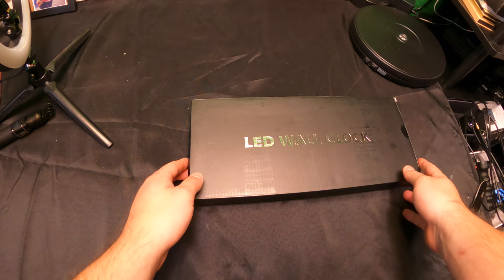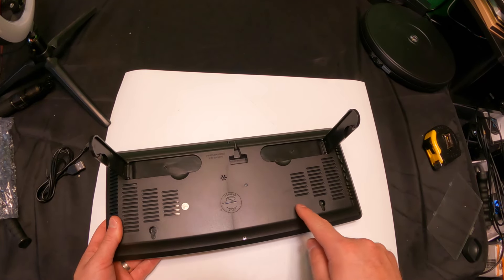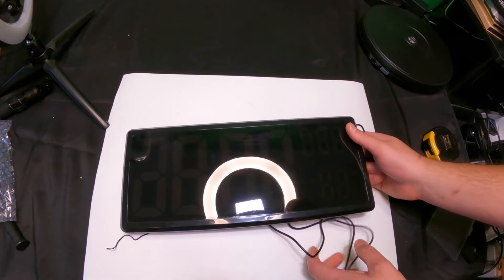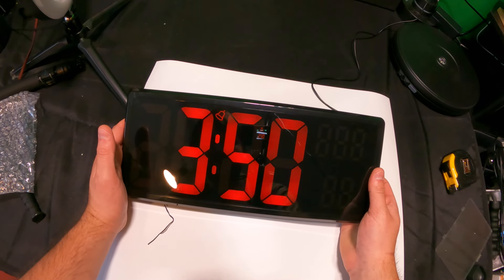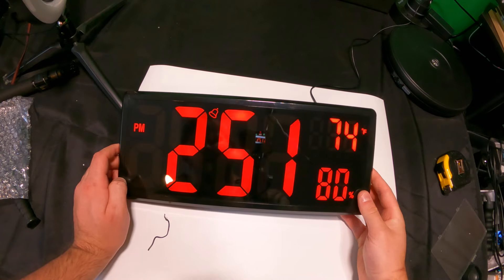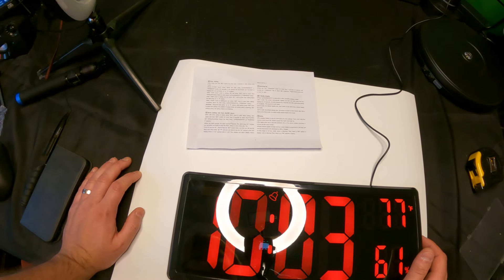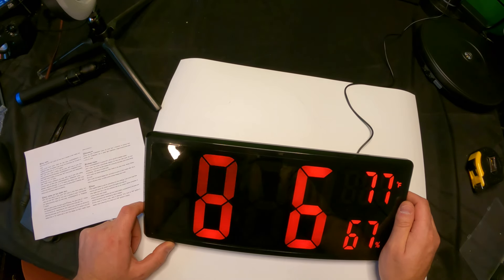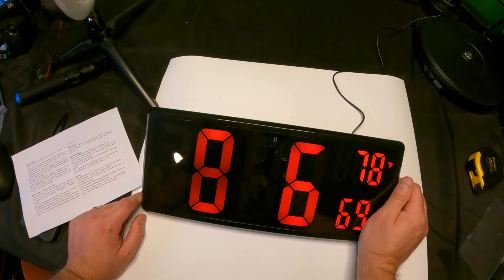Digital Wall Clock Red Digit LED with Temperature and Humidity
If your interested you can buy it
Digital Wall Clock,14" Red Digit LED Wall Clock with Temperature and Humidity,12/24H,4 Levels Brightness,Auto Dimmer,Fold Out Stand,Large Display for Gym,Farmhouse,Living Room,Office,Classroom